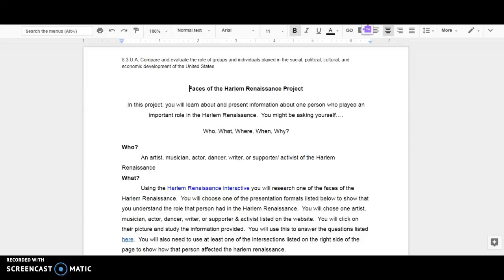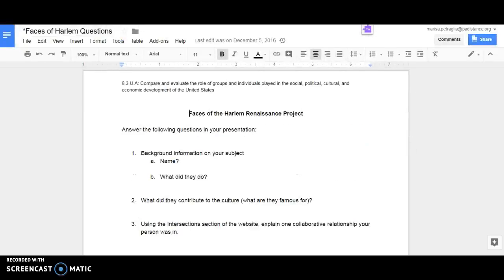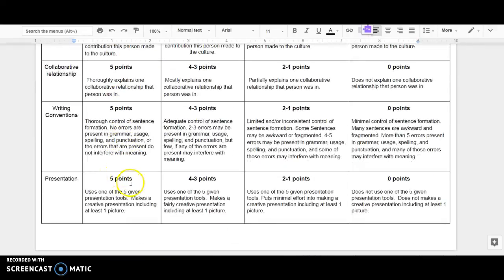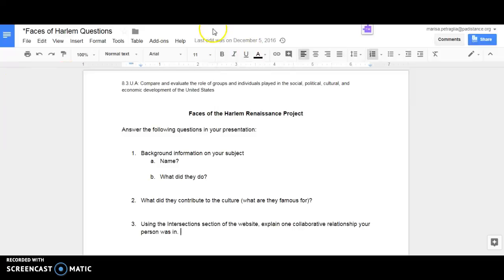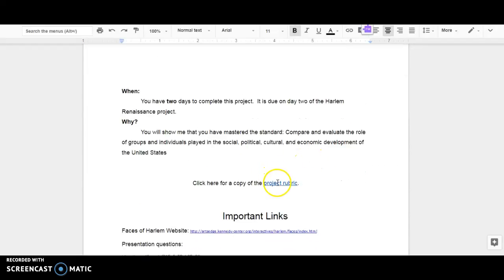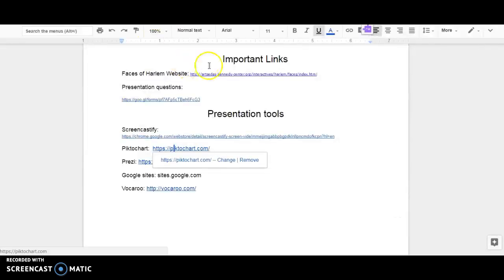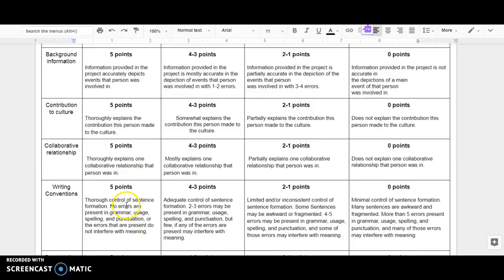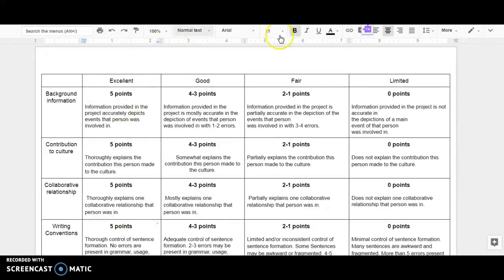*Faces of the Harlem Renaissance Day 2